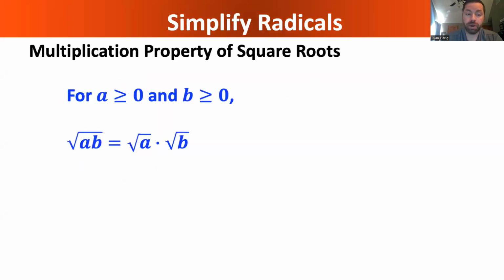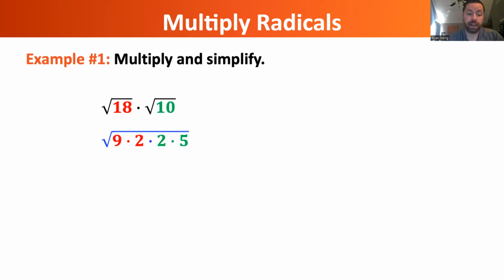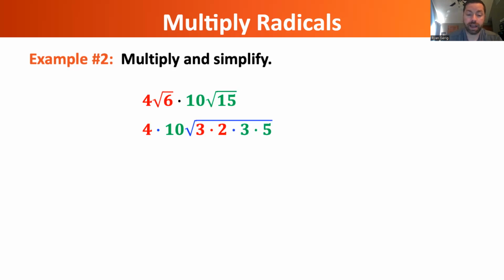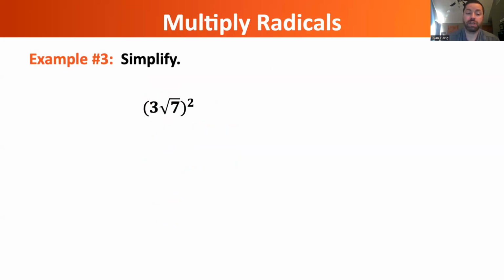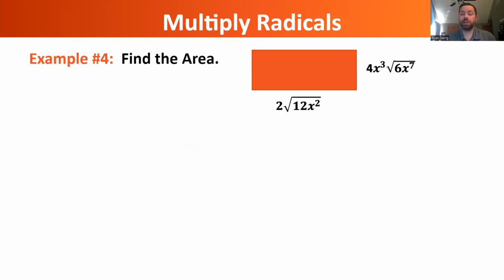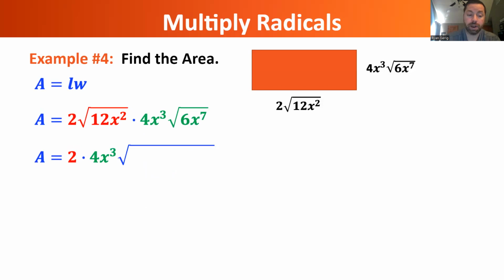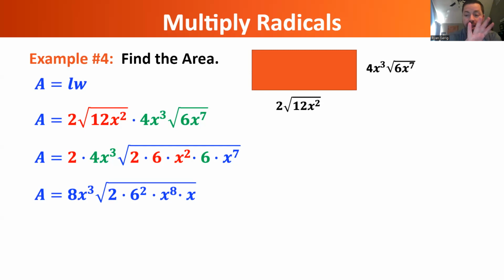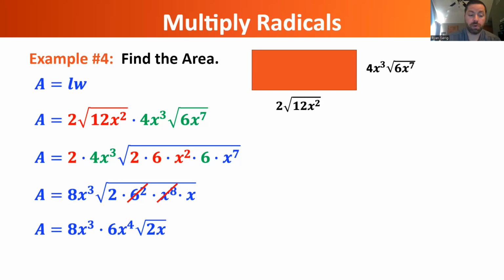eSACS 8.2B Multiply Radicals